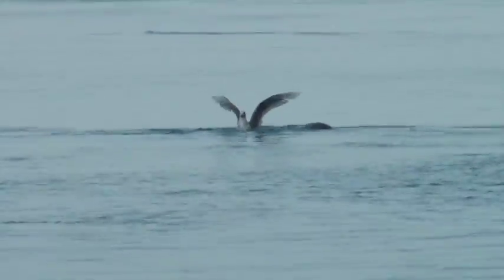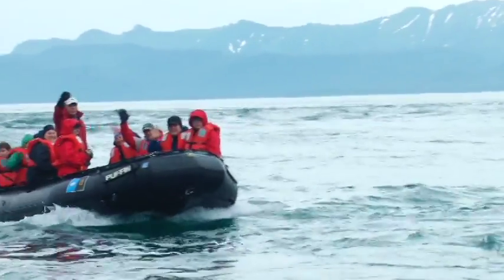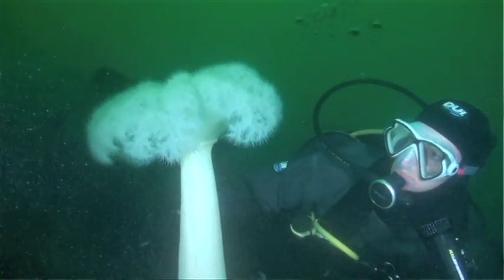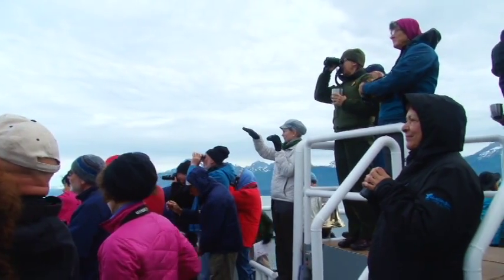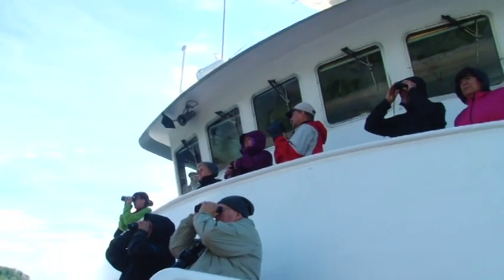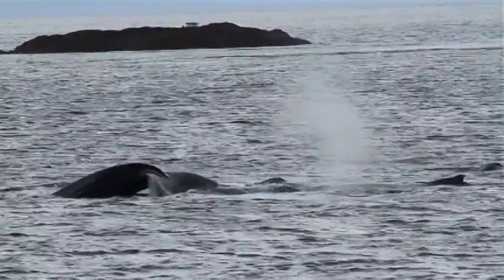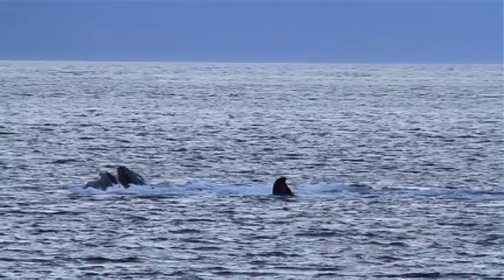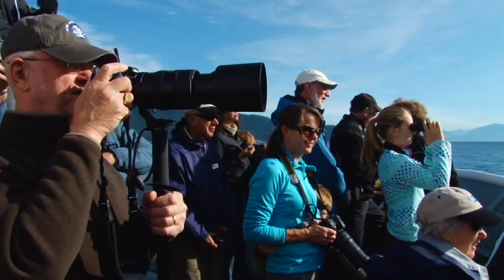Alaska 2012 Part 2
This is part 2 of our Alaska expedition in 2012.